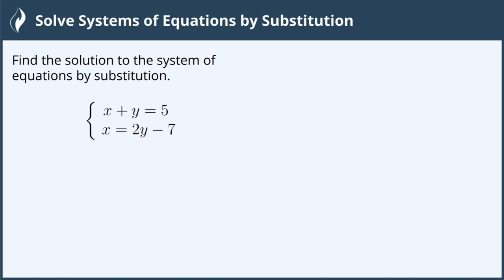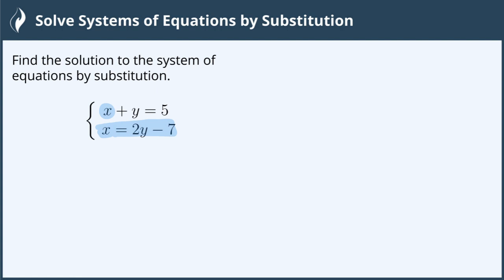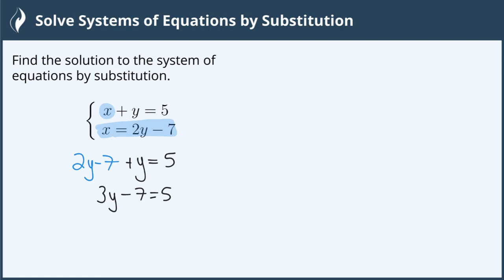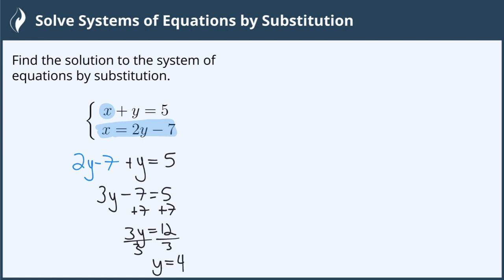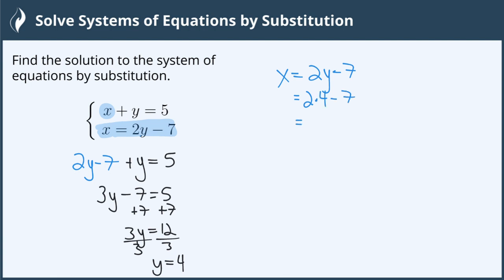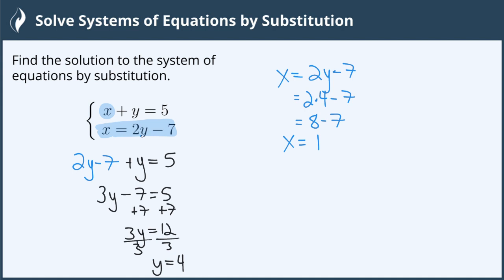Solve Systems of Equations by Substitution - 2